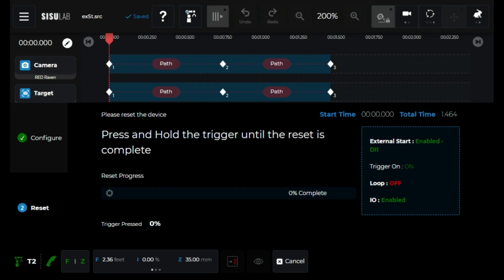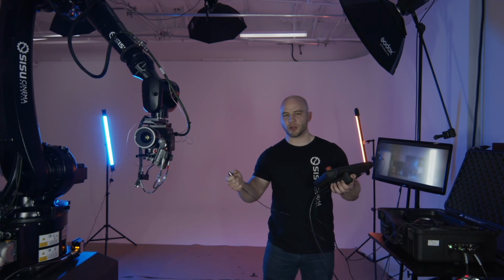How to Use External Start